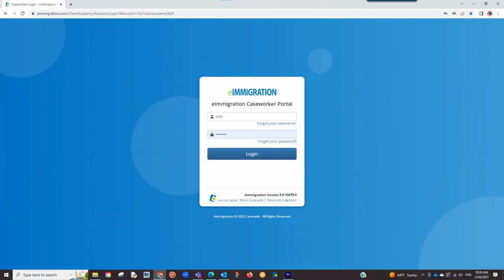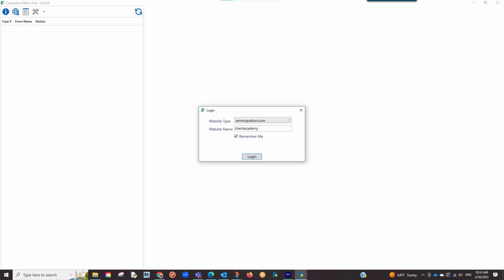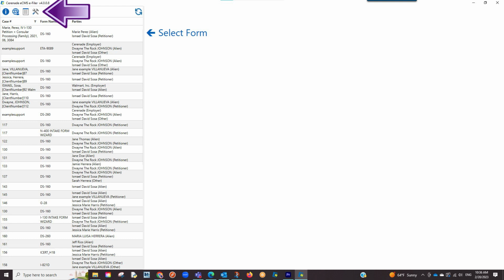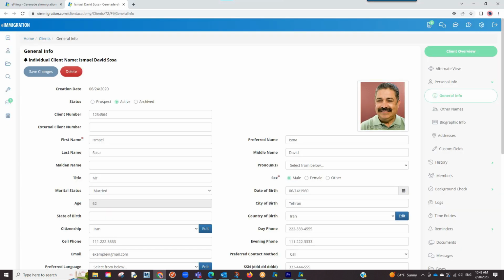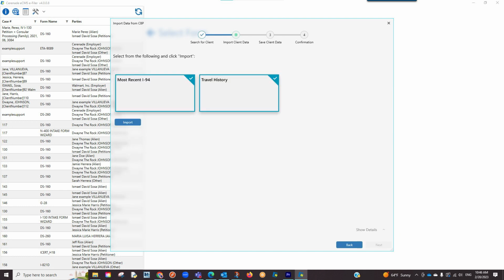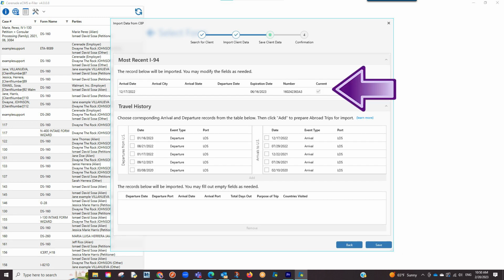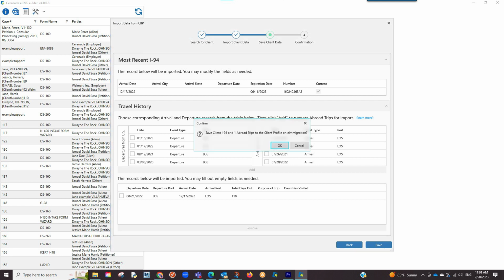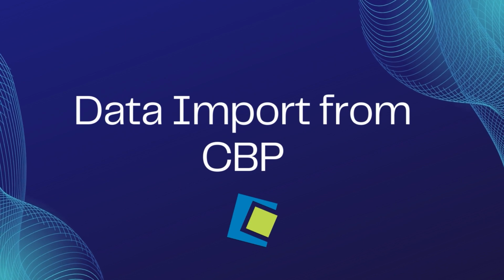Data Import from CBP site (Most Recent I-94 and Abroad Trips)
This video demonstrates how to import data from the CBP (Customs and Border Protection) website, such as recent I-94 information and travel history, directly into a client's profile in eimmigration. This feature, which requires the e-file optional module, automates the process of gathering crucial travel data.

0:13 Prerequisites: e-file Optional Module
0:27 Downloading and Launching the e-Filing Application
0:51 Logging In to the e-Filing Application
1:15 Accessing the "Import Data from CBP" Tool
1:25 Searching for a Client and Verifying Information
2:01 Selecting I-94 or Travel History to Import
2:25 Reviewing and Saving Imported I-94 and Travel History Data
3:01 Confirming Data Saved in Client Profile